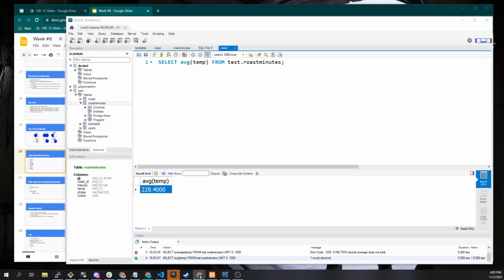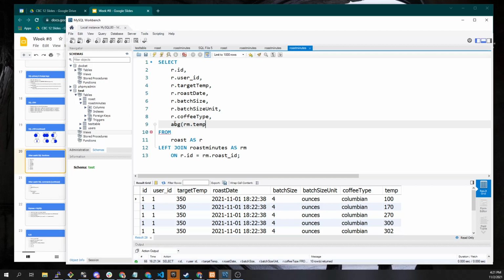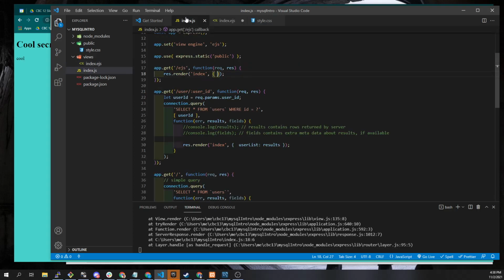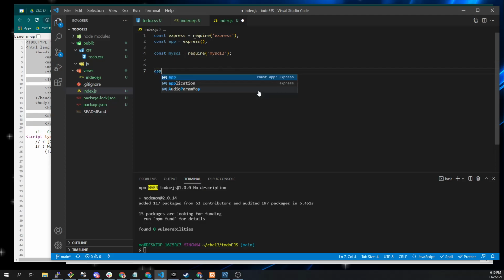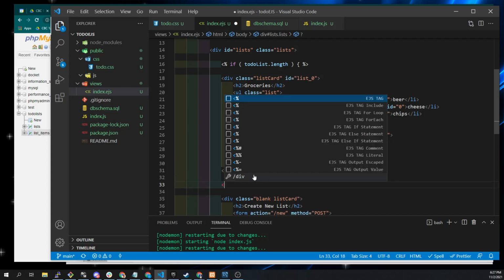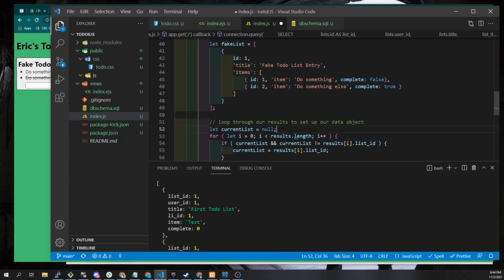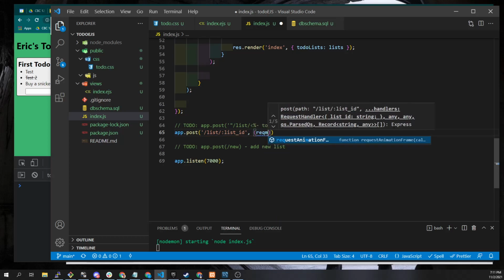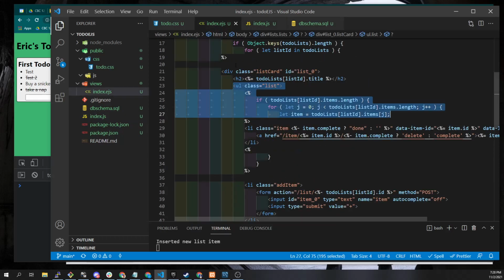CBC13 - Week 8, Day 2 (EJS Templates)